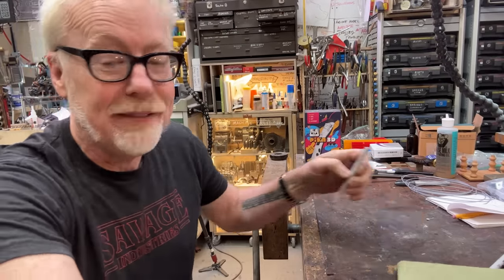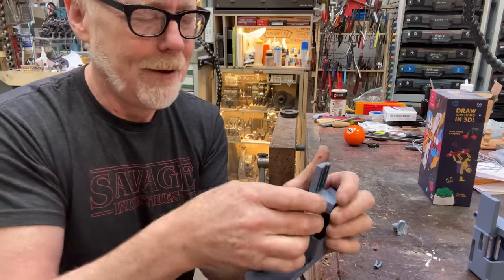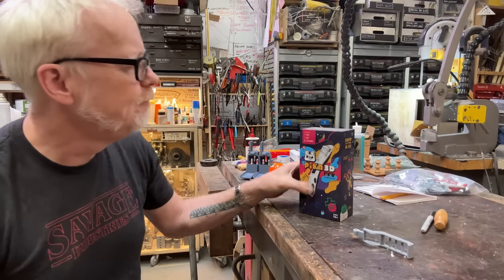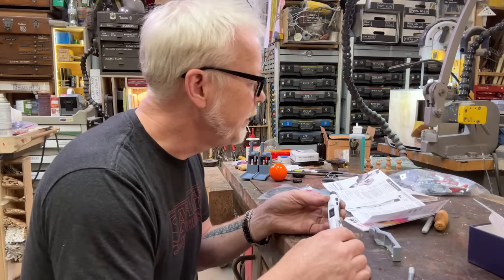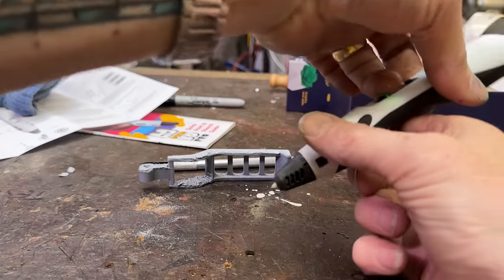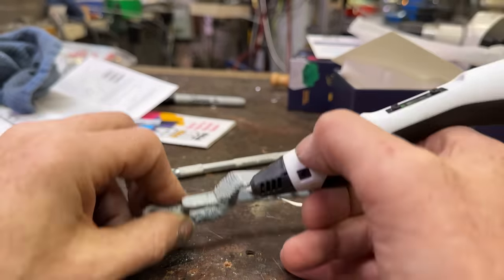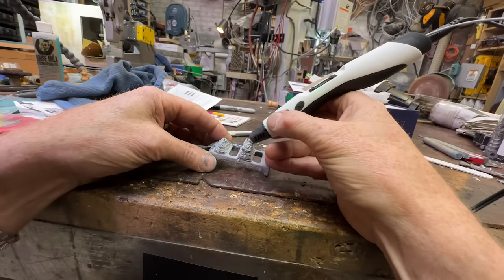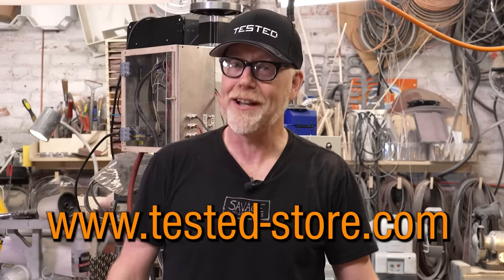Adam Savage Tests This 3D Printing Pen!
Adam share examples of some common failures in his 3D prints, and experiments with a new 3D printing pen to see if he can mend those imperfect surfaces to salvage these printed parts. The process is slow, but Adam sees how with practice this can be useful creative tool to make use of your extra PLA filament.